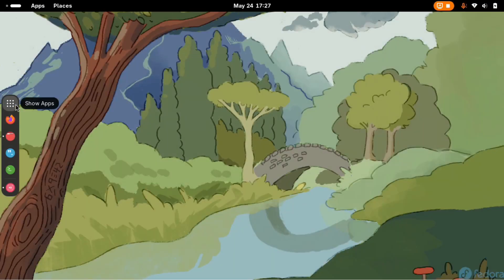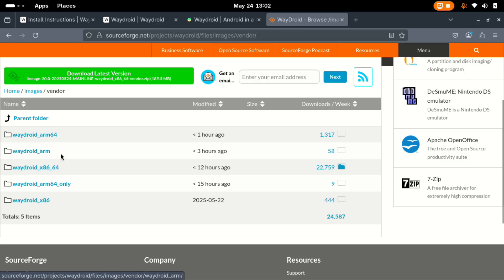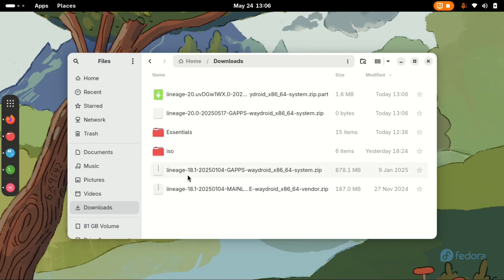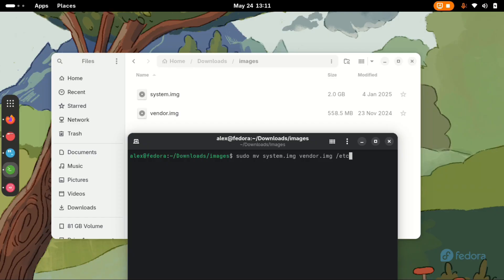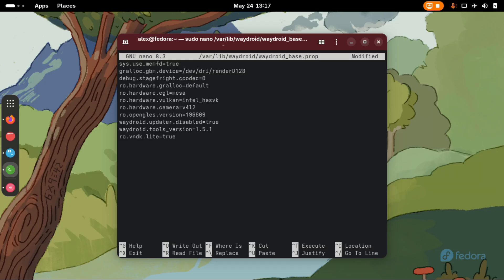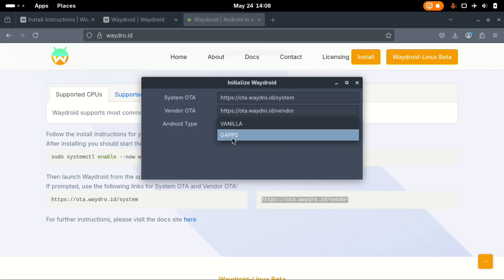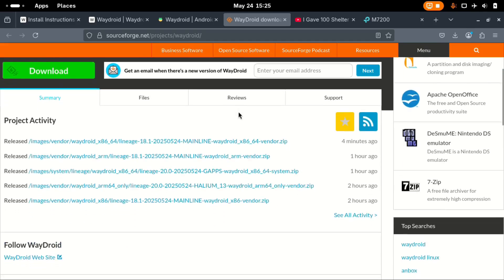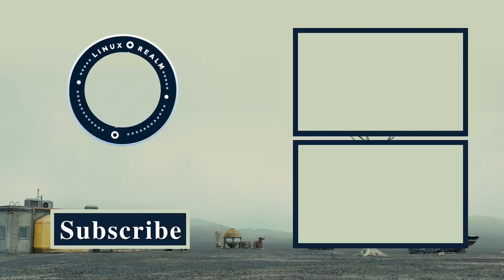Successfully Set-Up Android on Fedora Using Waydroid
Here is how to easily set up waydroid in Fedora Linux and get a virtual android device for yourself. There is 2 method of installing this to your pc.
To change from Vanilla  to GAPPs without loosing data run this command.
- sudo waydroid init -f -s GAPPS
- then proceed to verify your device with google

Timecodes
00:00 Introduction
00:36 Method1 (Manual Install)
05:34 Method 2 (Gui)
07:14 Changing from Vanilla to GAPPS